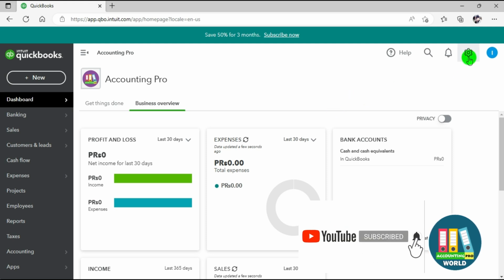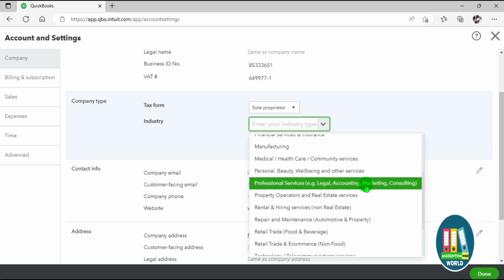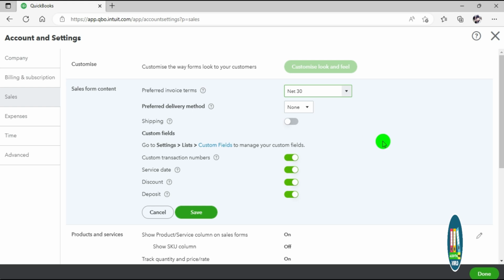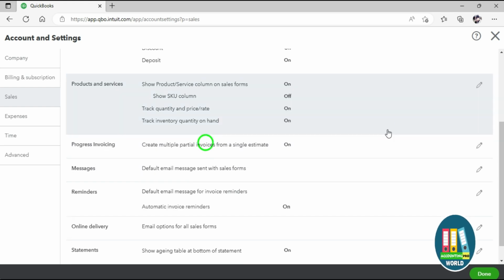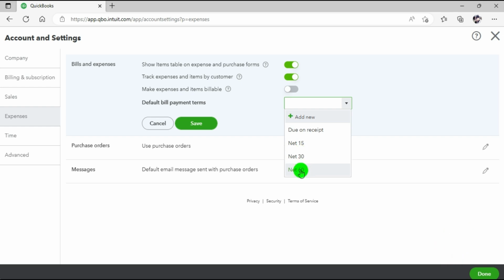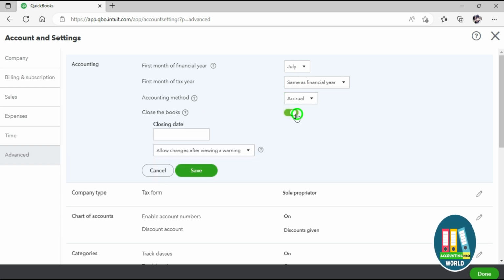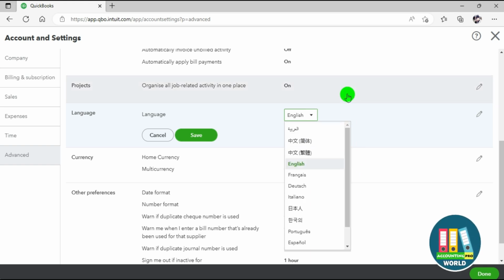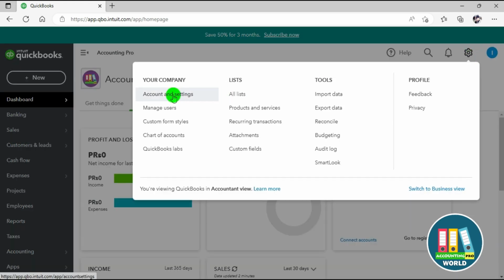03 - How to Setup Your Business in QuickBooks Online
03 - How to Setup Your Business in QuickBooks Online
Hi, viewers welcome Back to AccountingPro. In this video, I have provided a complete detail on How to Setup your Business in QuickBooks Online right after getting free 30 days trial or paid subscription.
RESOURCES & LINKS MENTIONED IN THIS VIDEO
FinanTax Consulting - QuickBooks Premier Authorized Resellers in Pakistan